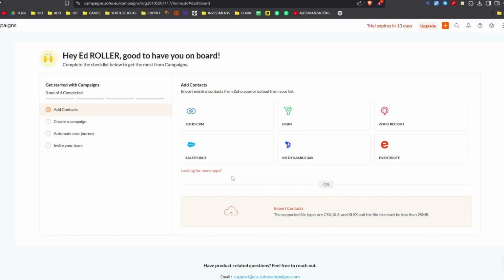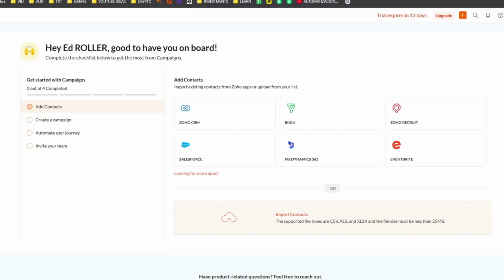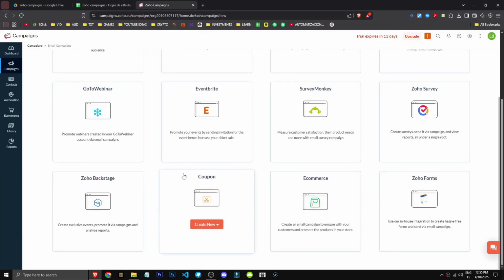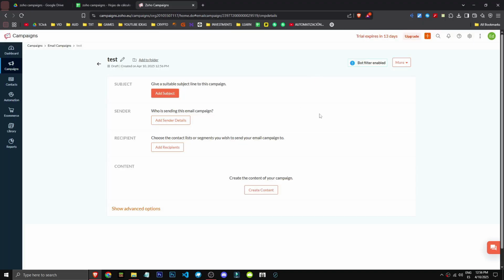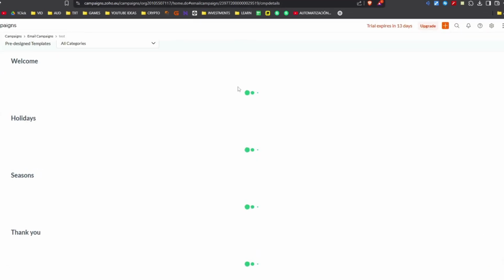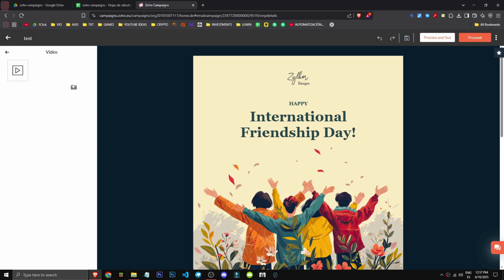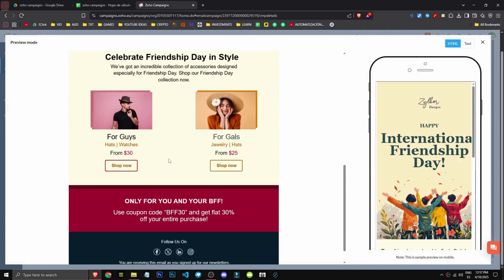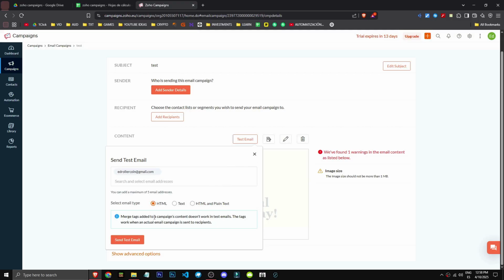How to MAKE an EMAIL MARKETING CAMPAIGN in ZOHO CAMPAIGNS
Create an automated workflow in Zoho Campaigns to send emails based on user actions. Save time and improve conversions with this powerful feature.